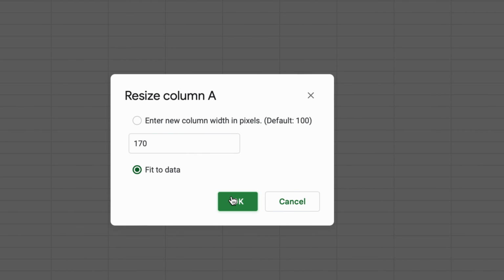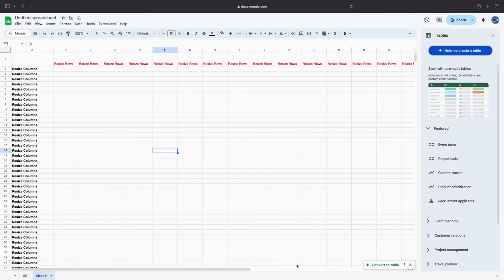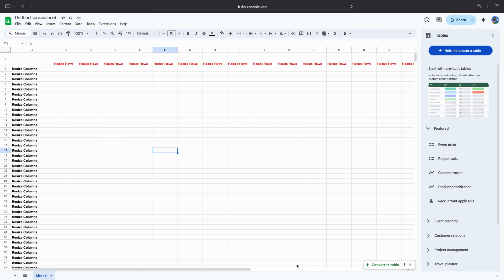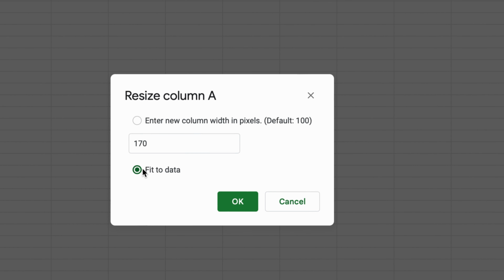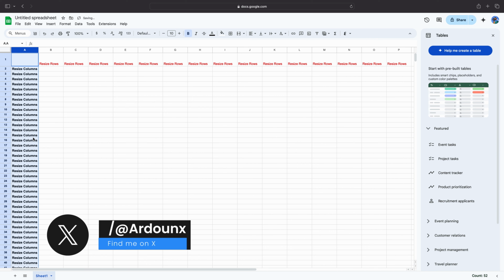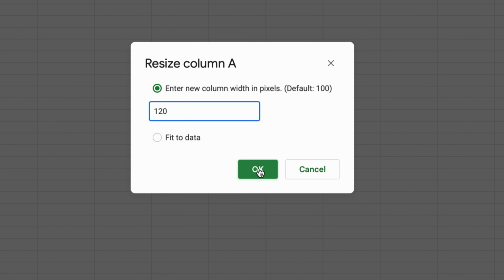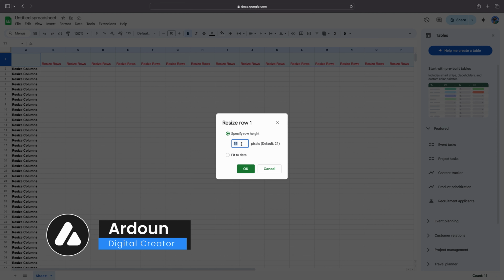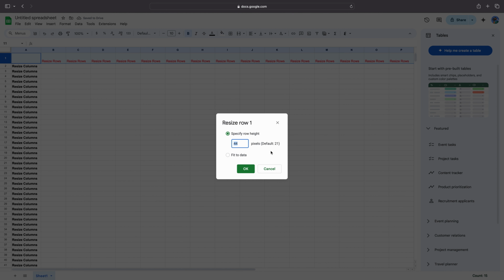How to adjust the size of rows and columns in Google Sheets • G-Suite • Google Workspace Tutorials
To adjust the size of rows and columns in Google Sheets, you can either set them to a specific size or fit them to the content within each cell. This ensures that your spreadsheet is neatly organized and all text is visible.

Chapters:
0:00 • Video Intro
0:11 • Start the Video
0:21 • Resize Columns • Fit to Data
0:38 • Resize Columns • Customize Size
0:52 • Resize rows • Customize Size
1:09 • Resize rows • Fit to Data